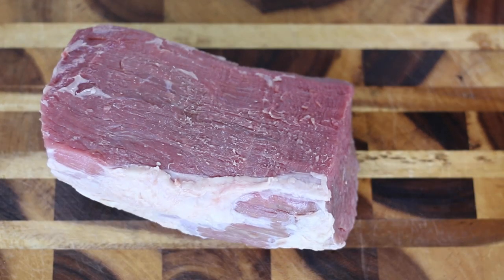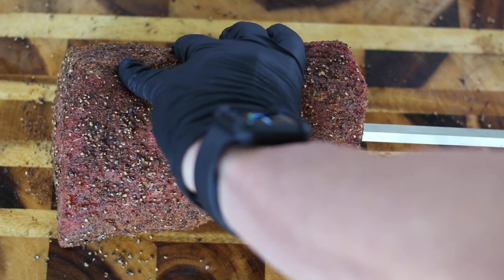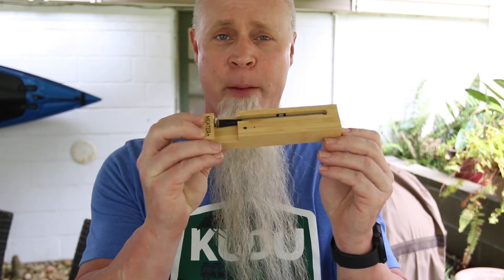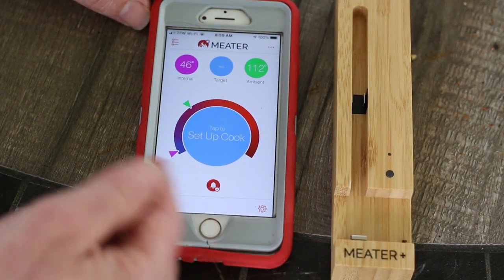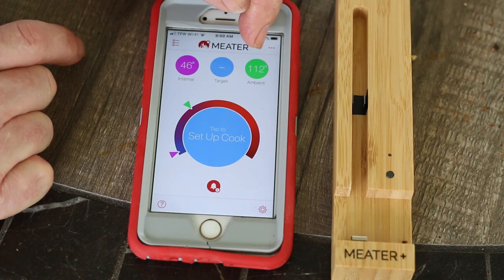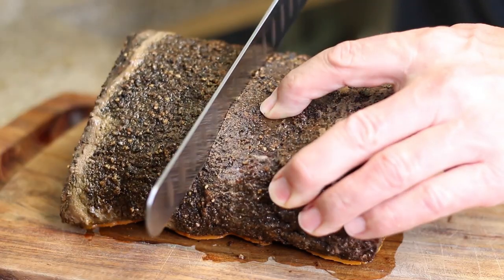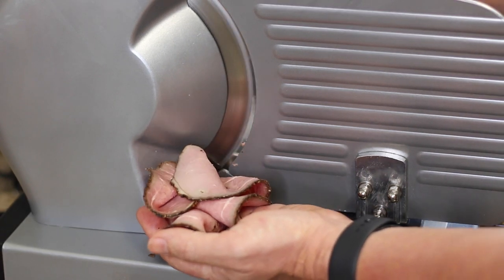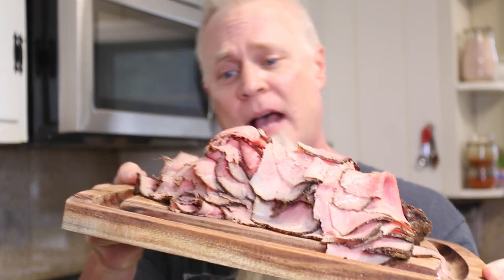Homemade Deli Style Roast Beef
This Homemade Deli Style Roast Beef will have you forgetting about ever buying store bought deli roast beef again. Slow roasted over an open fire and kissed with a light smoking of fresh pecans and acacia wood.  All done on the Kudu Grill.